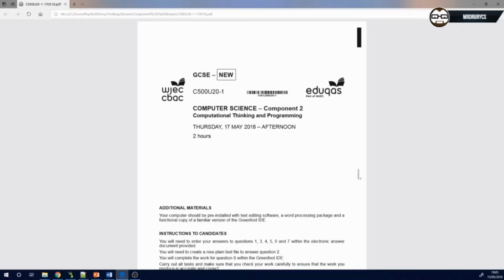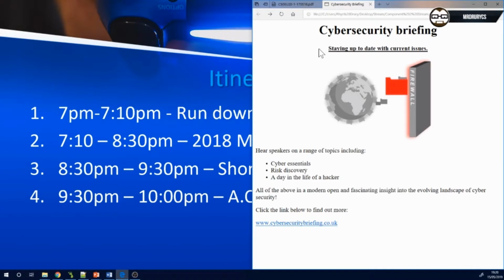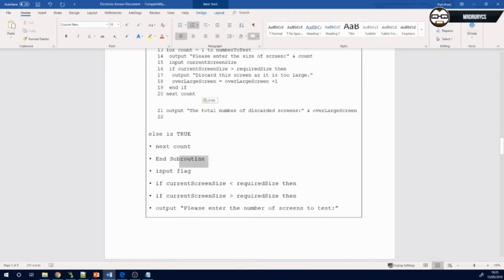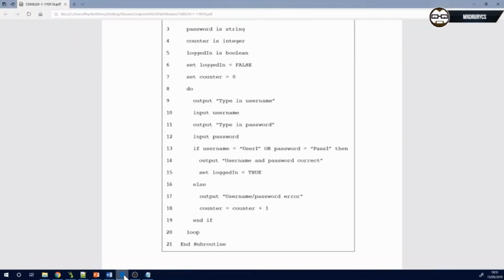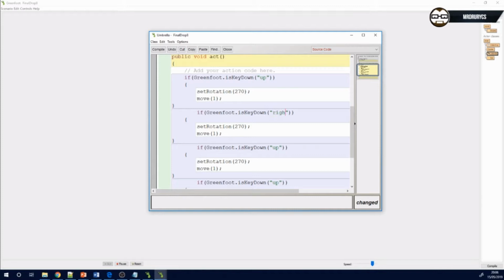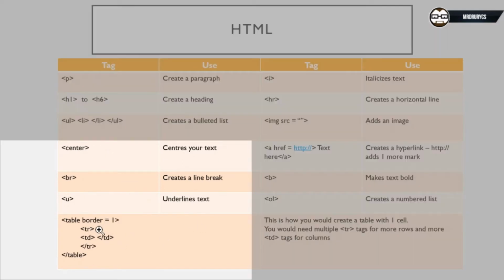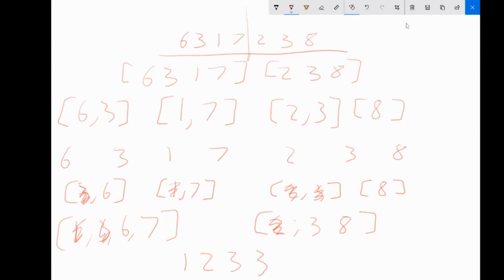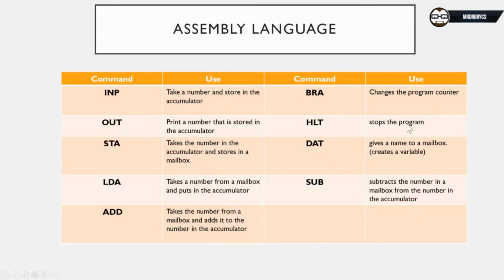Eduqas Computer Science - Component 2 Stream 15 05 19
The stream from 15th May for Component 2. Eduqas Computer Science.
The idea of the stream was to give students an extra bit of exam preparation before the exam.

Thumbnail photo by Caspar Camille Rubin on Unsplash